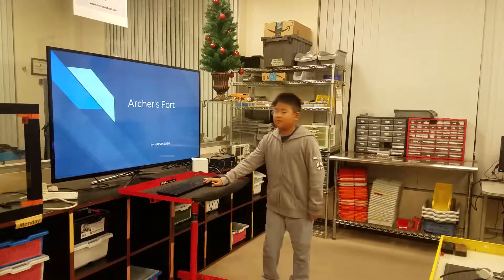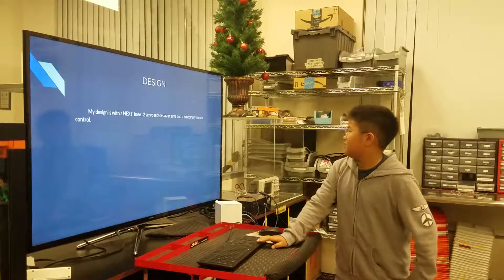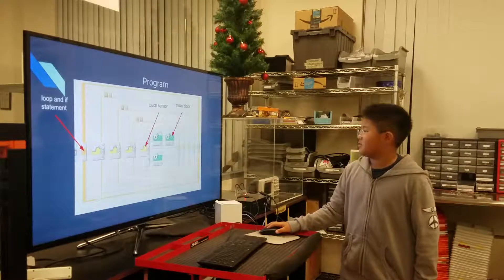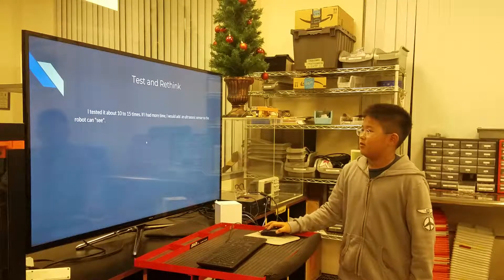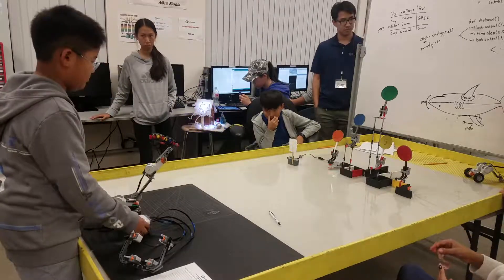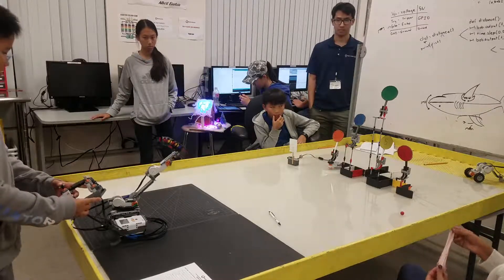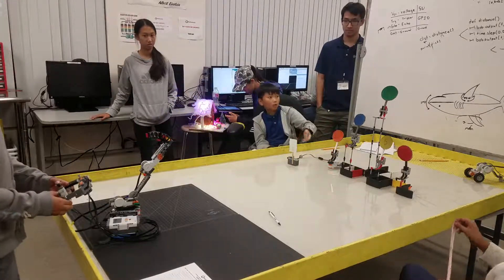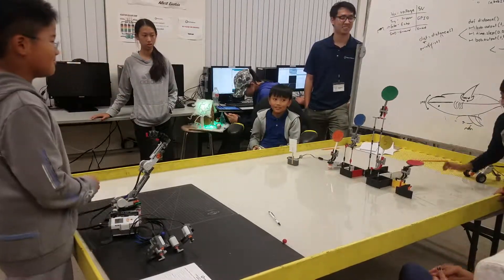Marvin - Archer's Fort